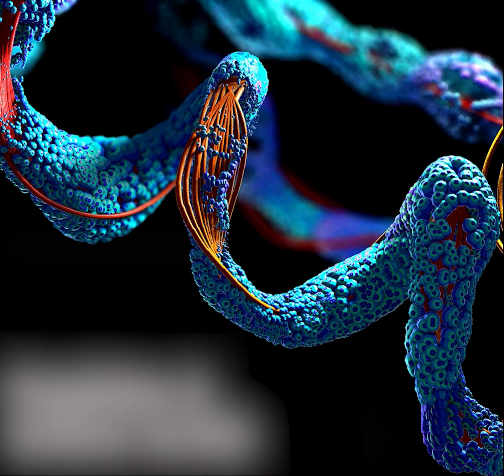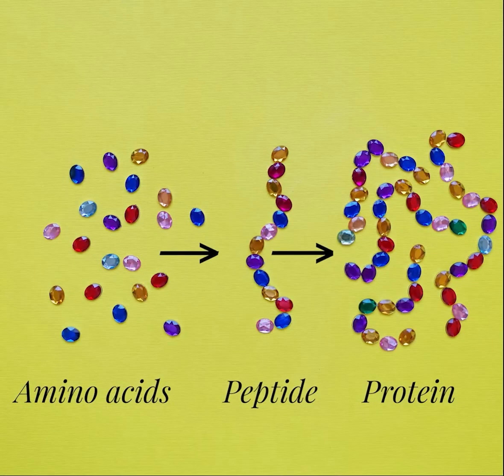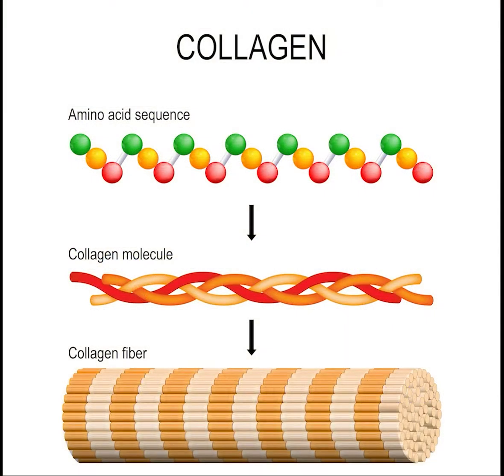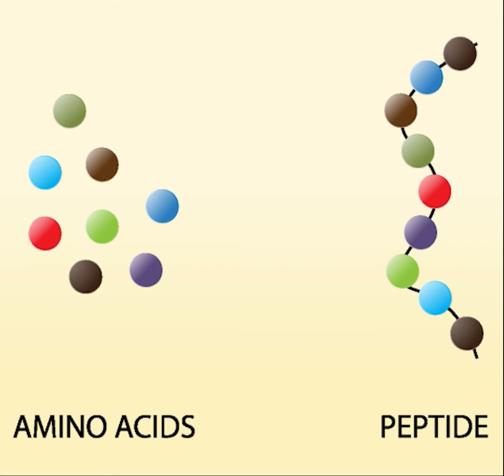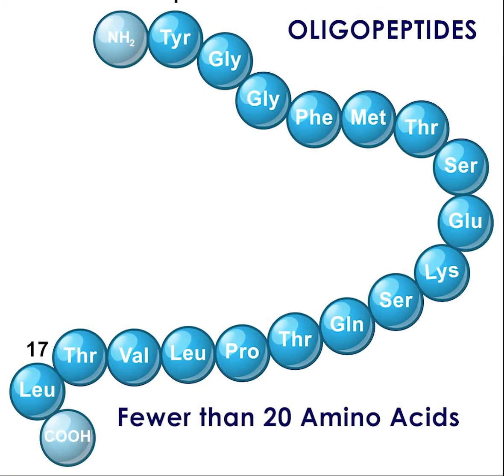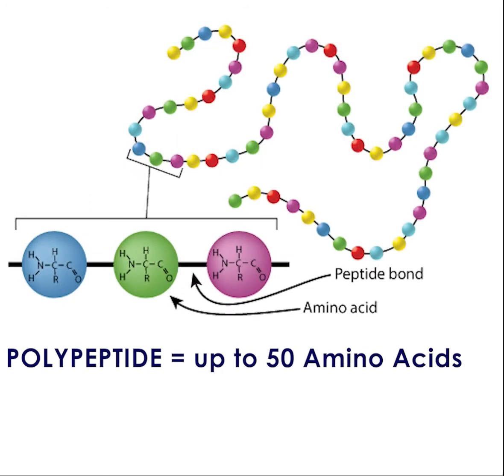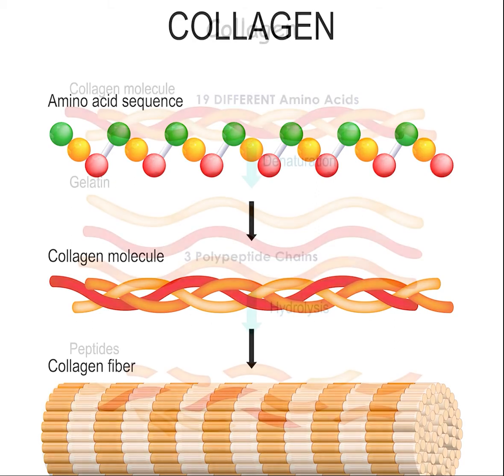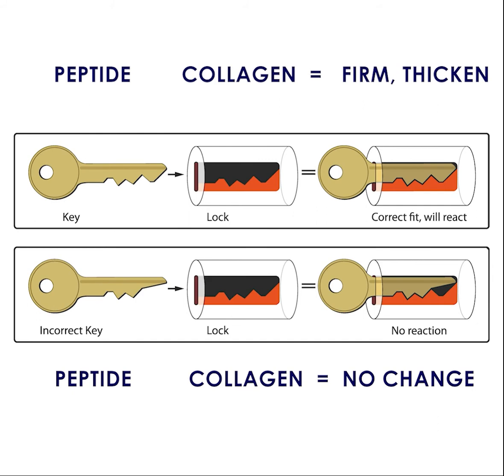Peptides & Amino Acids in Skincare | Professional Skincare Training